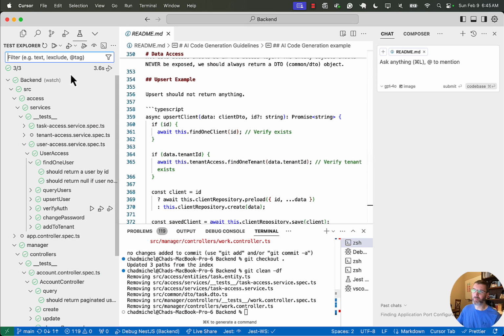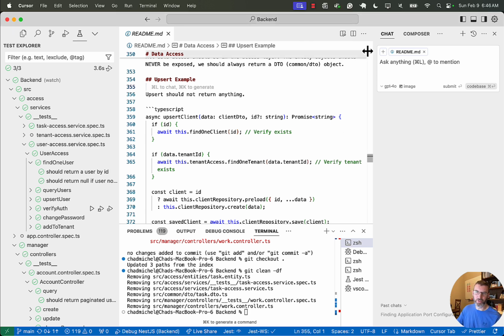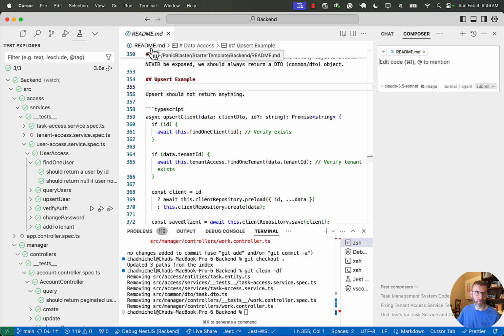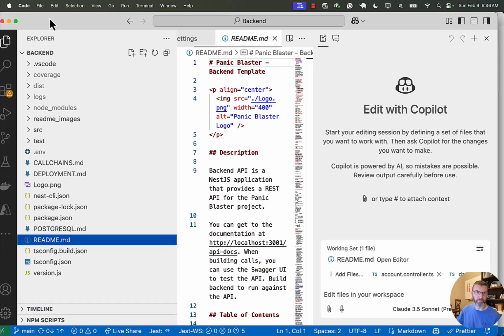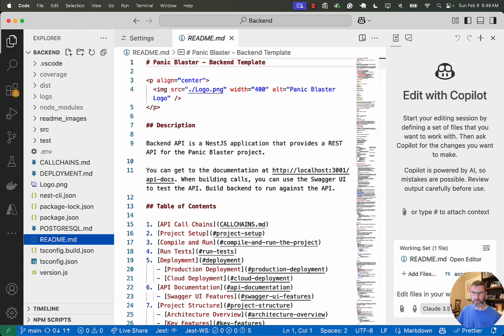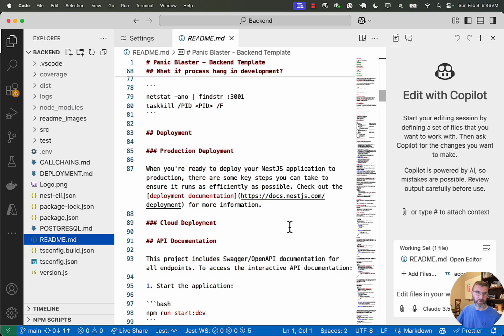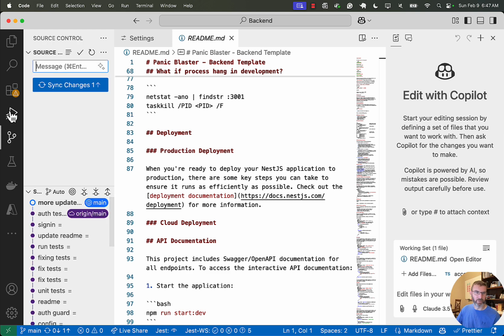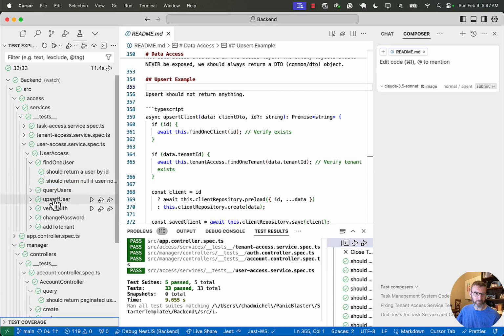Cursor Editor Overview